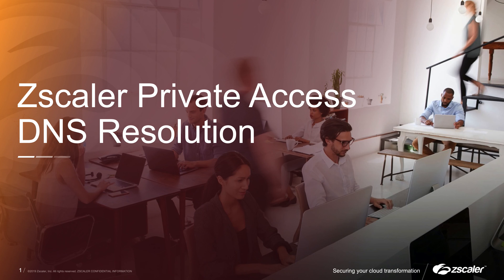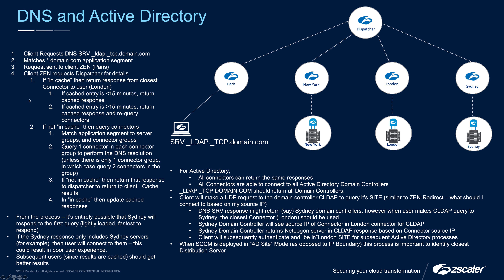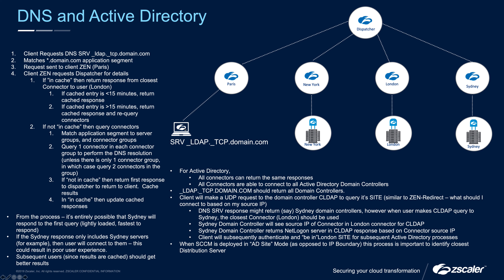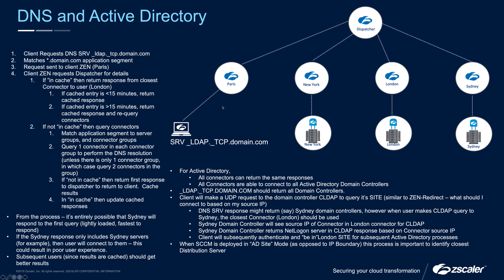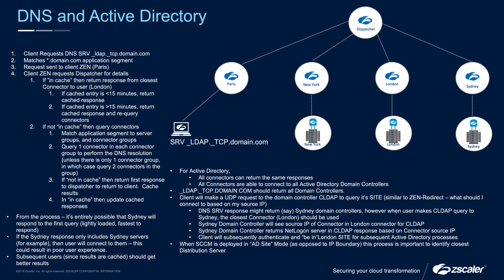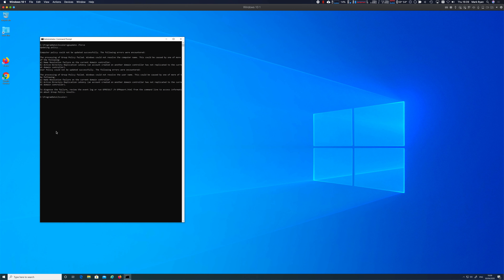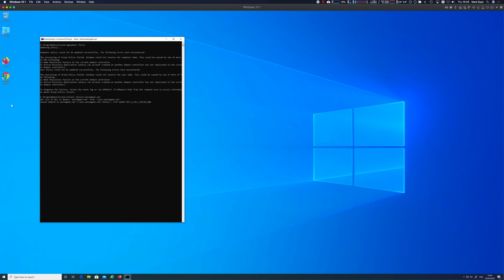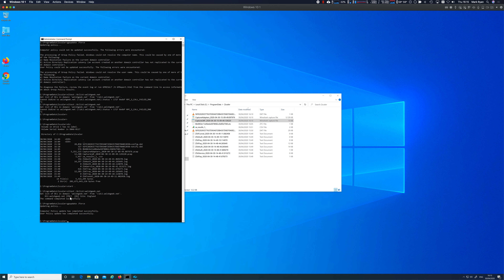Zscaler Private Access - DNS & Active Directory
How does Active Directory function with ZPA, with DNS SRV records and Group Policy updates.  When you move from wildcard discovery (*.domain.com) to Application Segmentation (per application policy) you need to ensure you define applications specifically, and constrain the application ports.  This video describes how AD functions with ZPA, and how the application segments, server and connector groups should look.